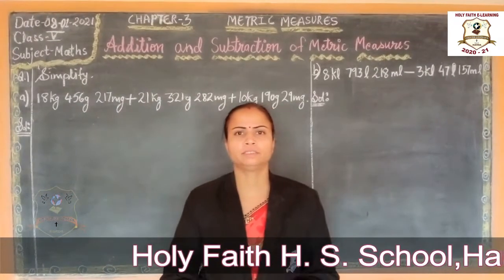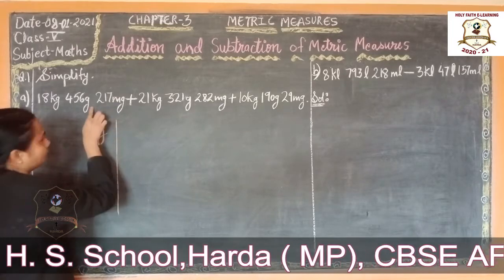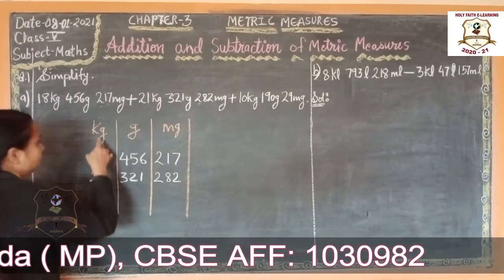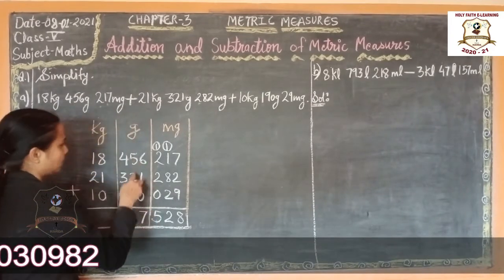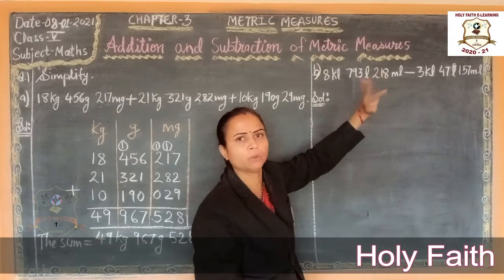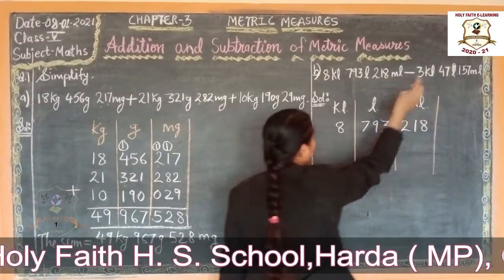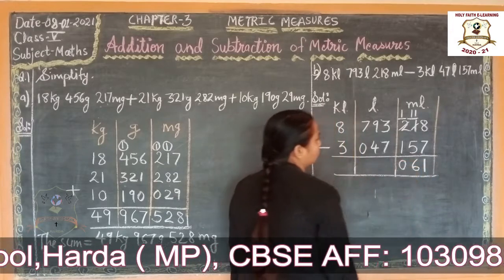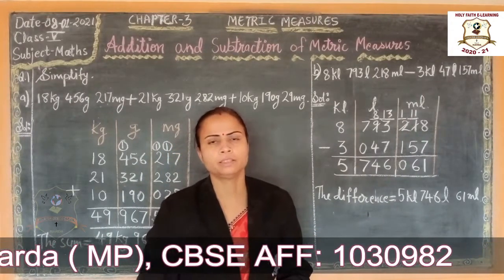ADDITION AND SUBTRACTION OF METRIC MEASURES {CLASS V MATHS}